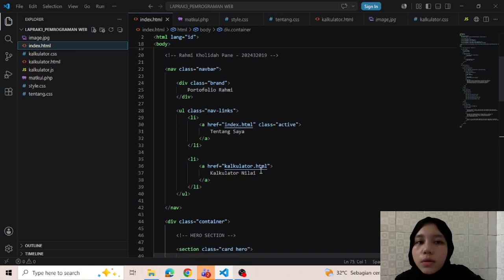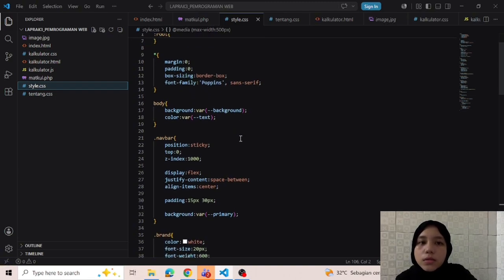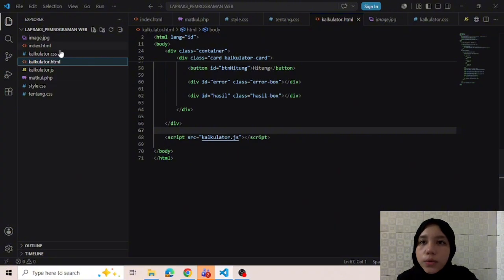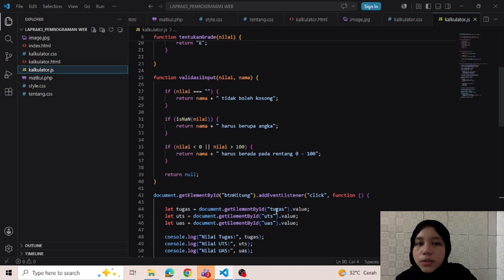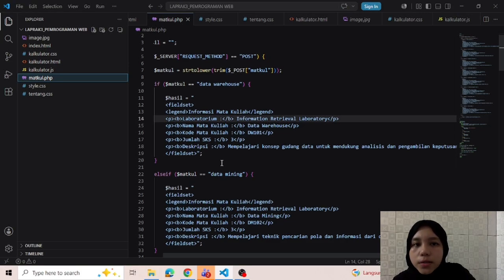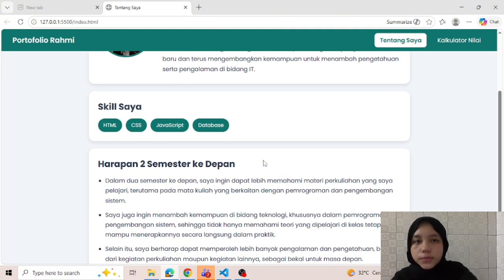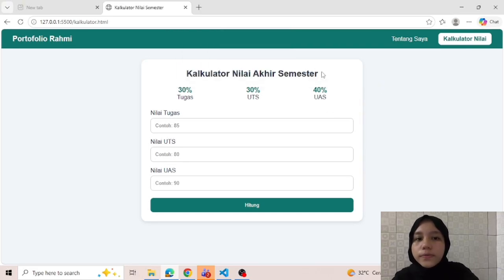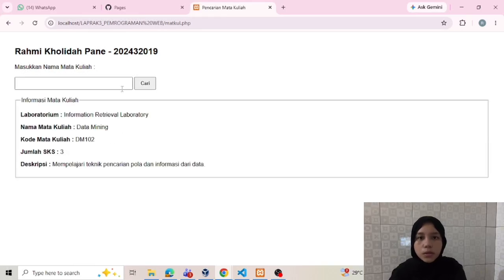Laporan 3_202432019_Rahmi Kholidah Pane_PEMWEB_A